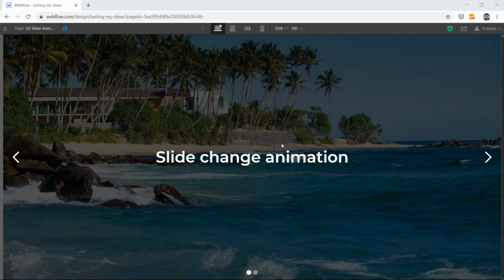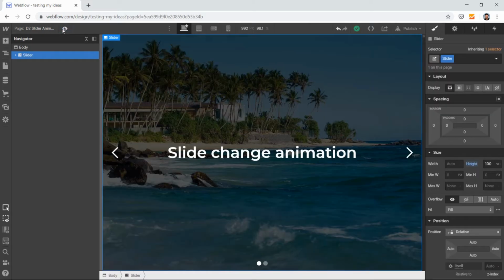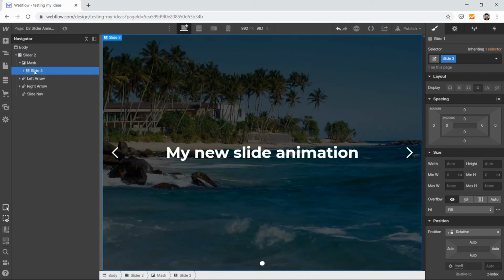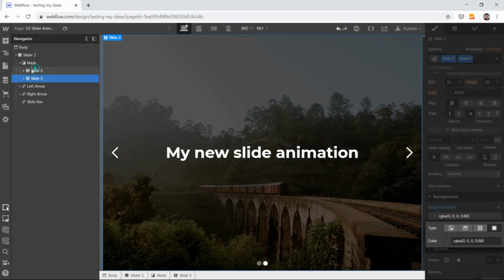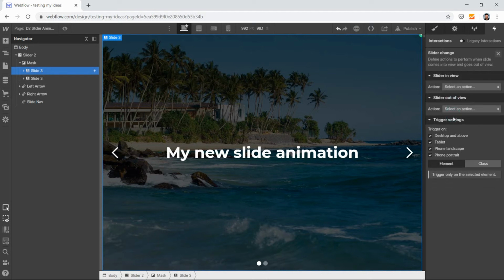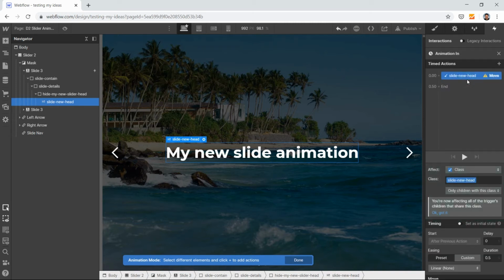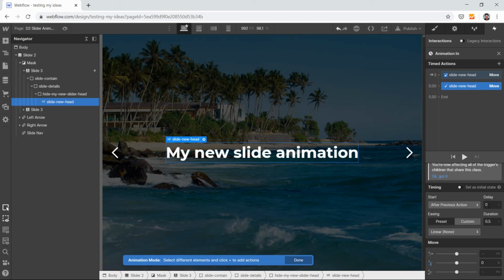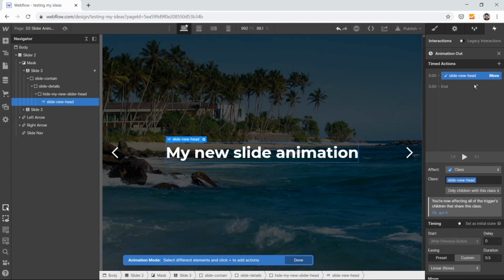Webflow Animation Tutorial: Text Reveal on Slide Change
In this lesson, we'll look at Webflow sliders. How to use sliders in Webflow and how to create slide animation on a new slide in and out using Webflow interaction 2.0